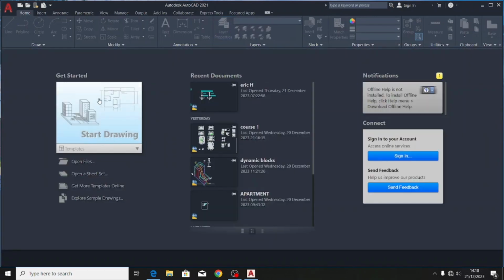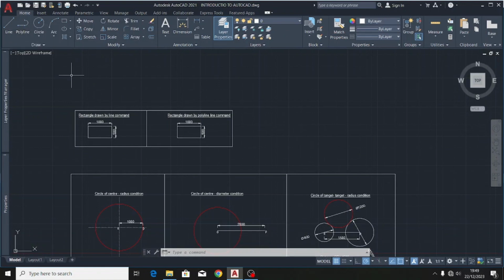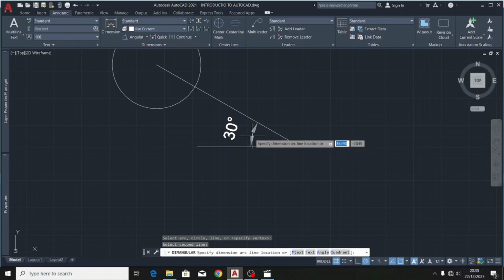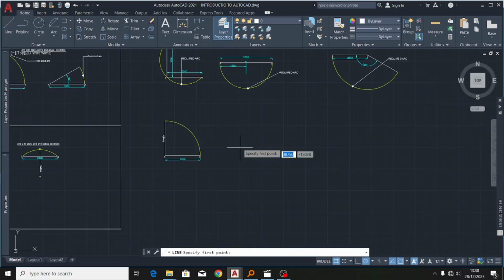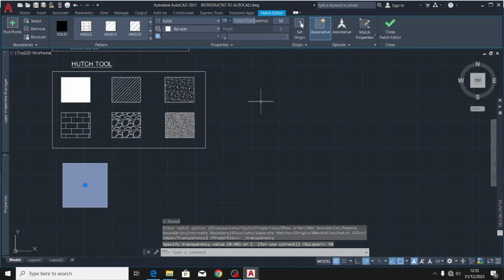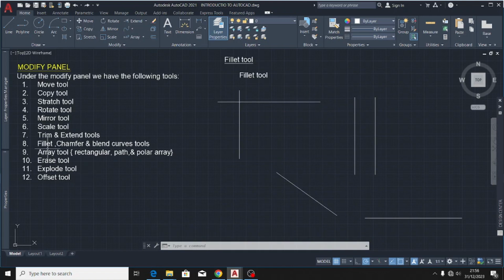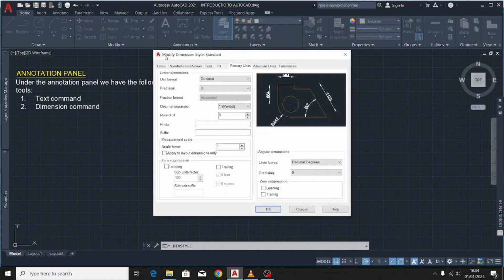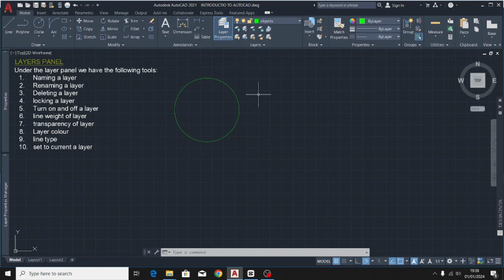AutoCAD basic commands for Technical Drawing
AutoCAD
Commands
Technical Drawing
In this video i introduce to you the basic commands in AutoCAD that can be used draft drawings in Technical Drawing so watch the video until the end such that you can get to know these commands because they are the ones that we are going to be using for the rest of our videos in Technical Drawing.